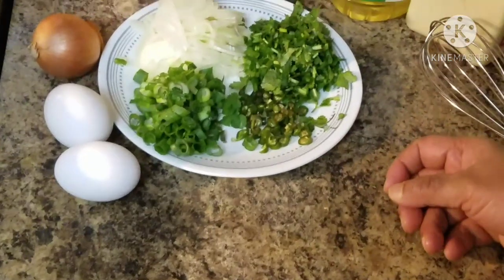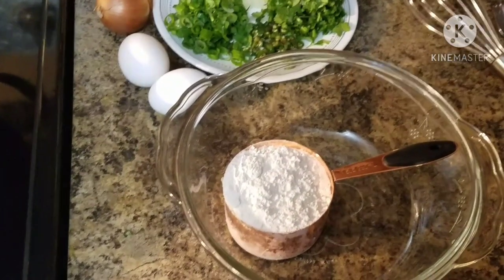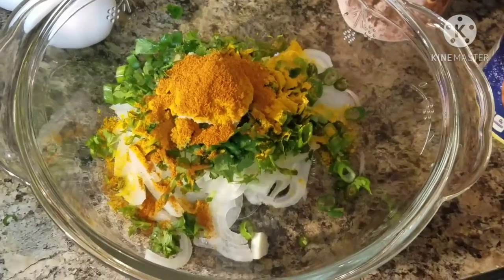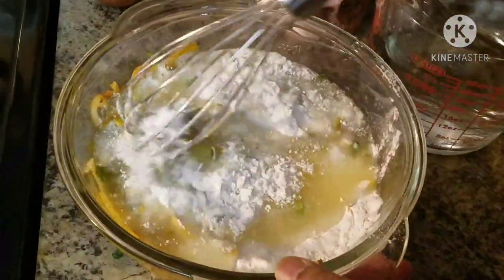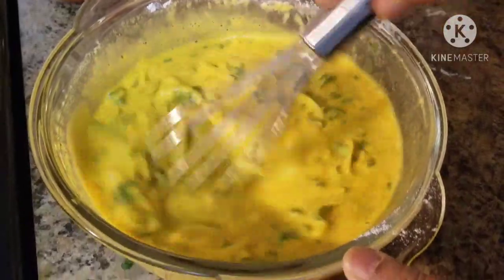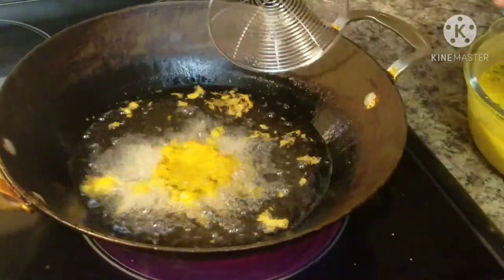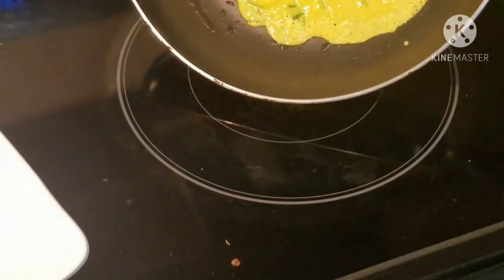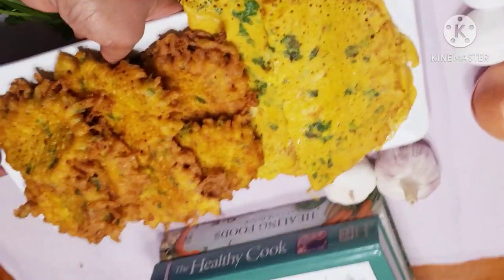ডিমের পিঠা । মজাদার ঝাল ডিমের পিঠার সহজ রেসিপি egg pita/dem pita easy recipe.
egg
bell pepper/ jalapeno
onion